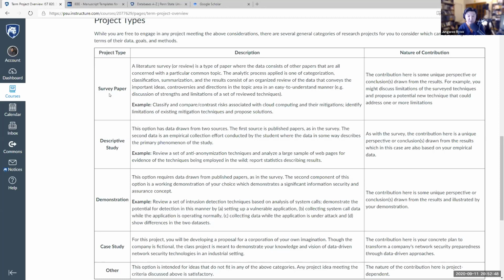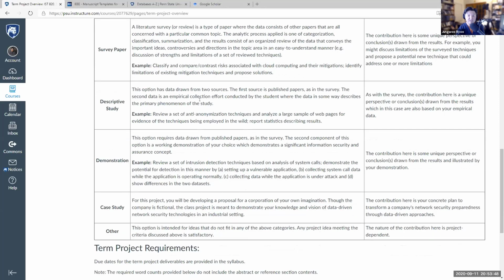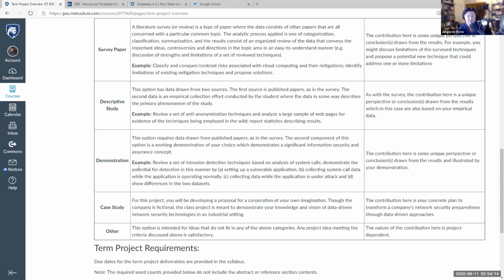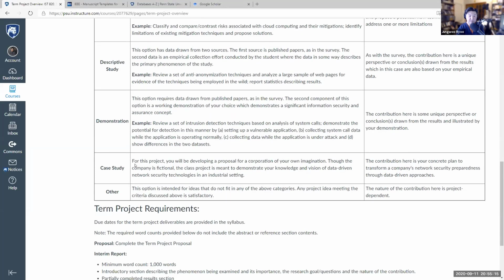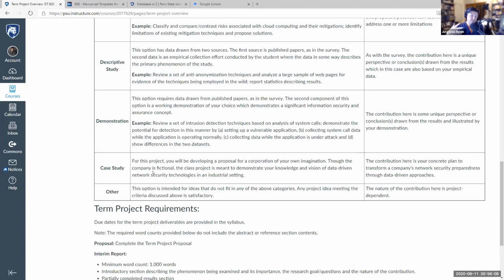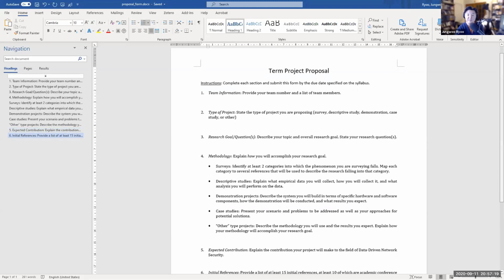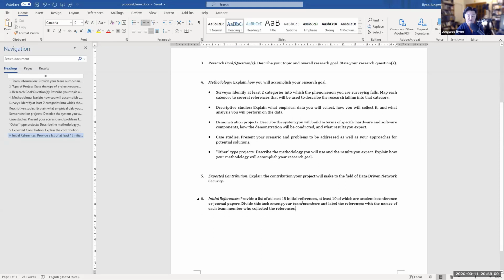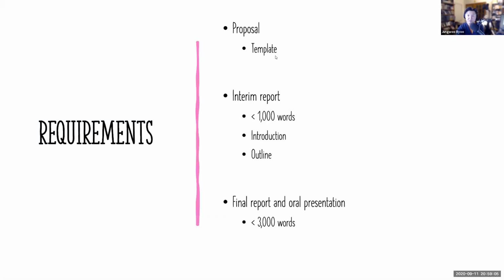Ask Dr. J: Term Research Project Tips Part 2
Dr. J talks about his term research project for a data-driven network security course.